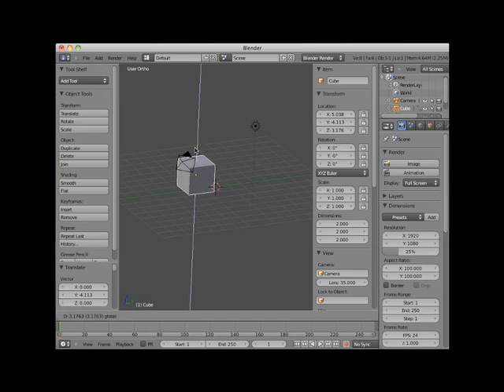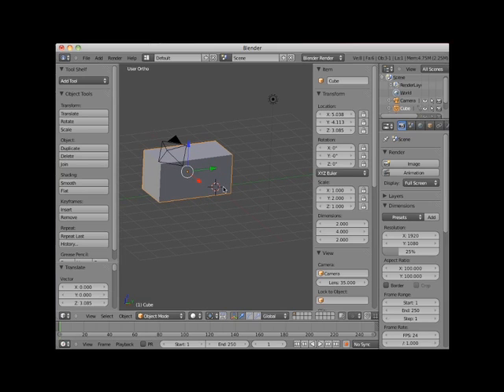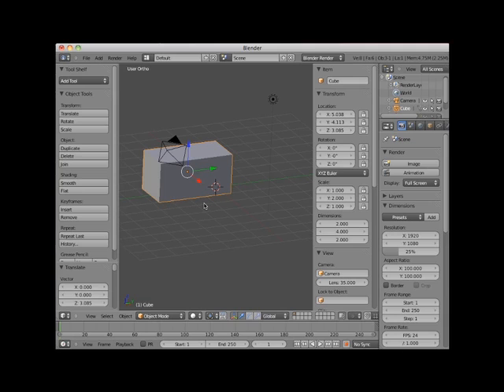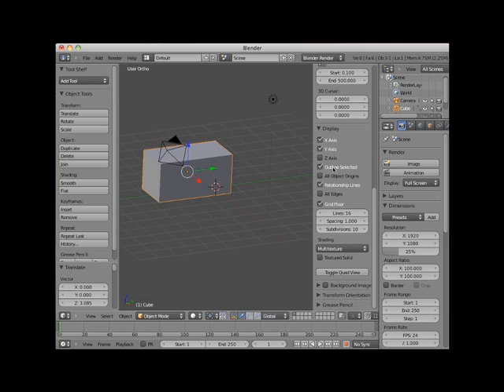01 08 BlenderGridBlenderUnitsAndScale